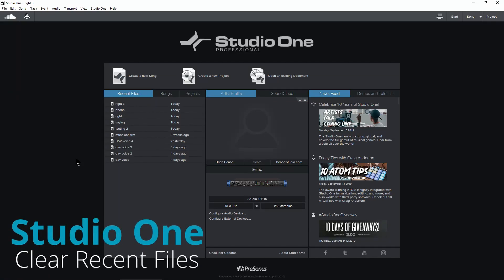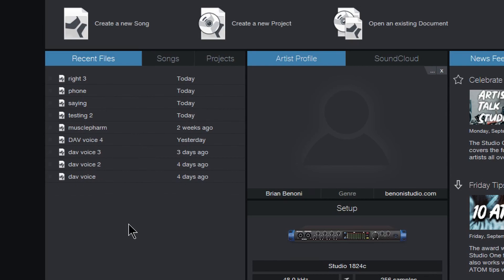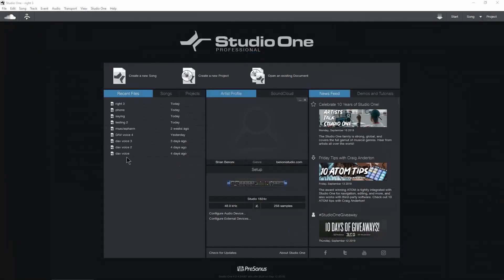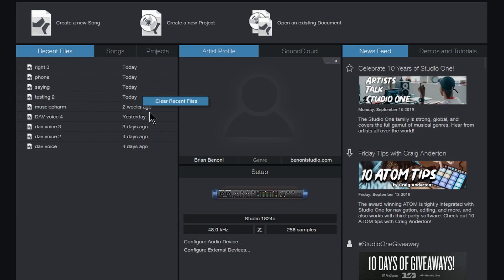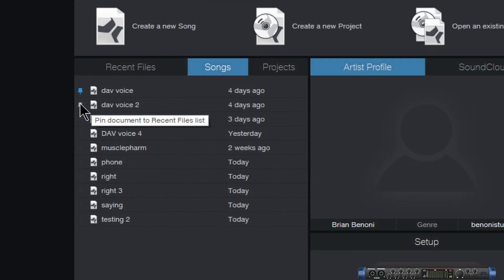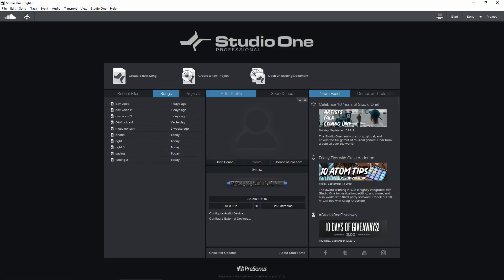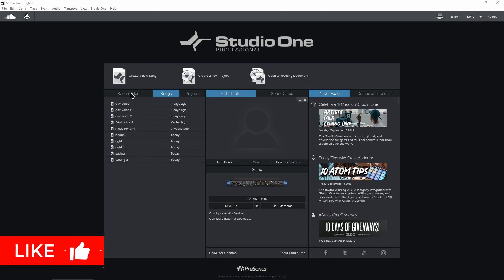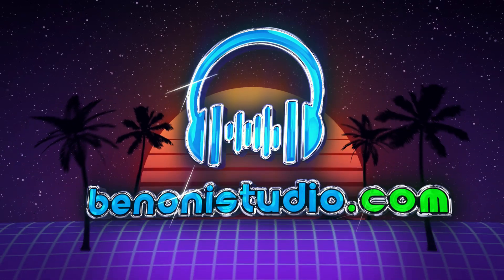Studio One - Clear Recent Files List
How to clear the Recent Files List in PreSonus Studio One.

The Recent Files list contains links to your recent songs for quick access. However, after a song is done, you probably won't want that reference in the Recent List.

You can clear a single file, or all of them with a Right-Click.

Clearing your Recent Files List will NOT delete your song or content, it only removes the link from the Recent Files List.

▶My Links